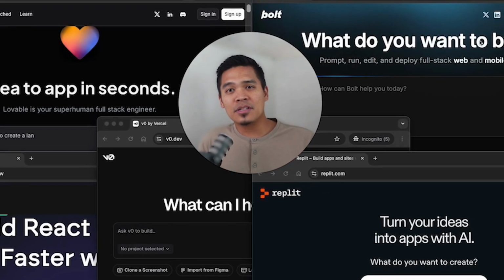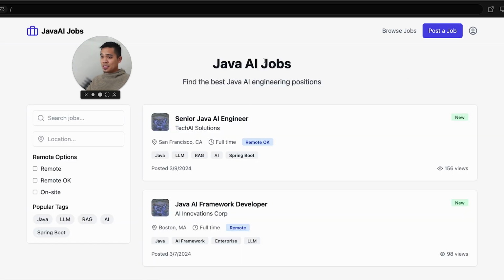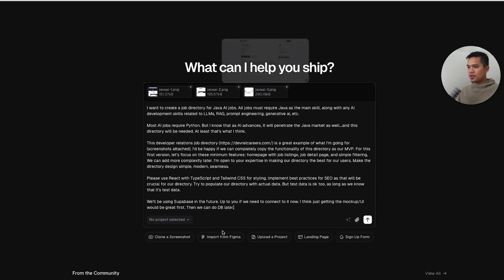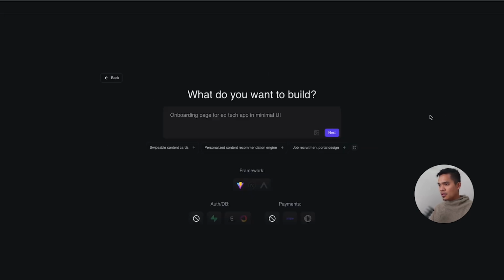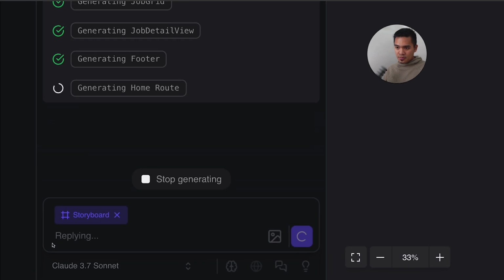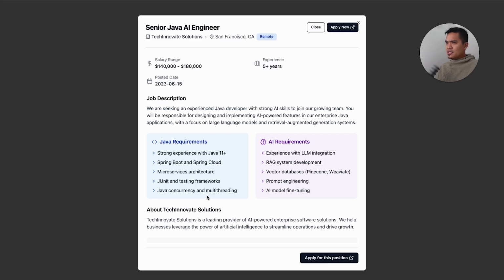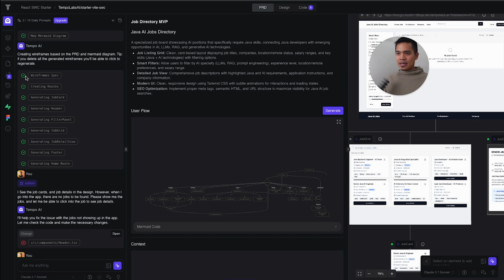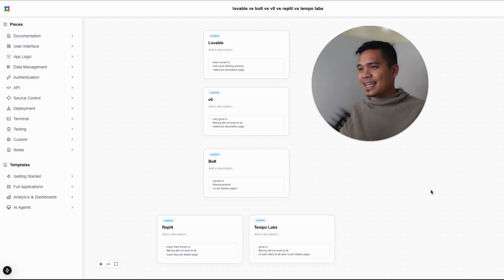Lovable vs. Bolt vs. v0 vs. Replit vs. Tempo | Which AI coding tool creates the BEST UI?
I gave the same prompt to Lovable, Bolt, v0, Replit, and Tempo - and see which produced the best UI!

☕️ 🤖 I built and shipped the winning UI design! [Built with Lovable + Cursor] Check out the job directory

Note: It was my first time using Replit and Tempo; these parts of the video were a bit longer because I was learning how to use them live, and also giving my initial reactions on the tools.

🥧 Check out my visual prompt tool for AI coding (free, no sign-up required)

🚀 Need a custom web app or help with AI coding? Let's chat

Happy coding, 🤙🏽👨🏽‍💻
Jeremy

⌚️ Timecodez ⌚️
00:00 Intro
00:22 Quick notes
01:00 AI Coding tools used in this video
01:28 Prompt overview
02:59 Bolt UI generation
04:51 Lovable UI generation
09:32 v0 UI generation
12:14 Replit UI Generation and Tempo setup
17:33 Tempo UI Generation
19:28 Replit - follow up UI changes
21:34 Tempo - trying to run the app + debugging
30:05 Bonus - Manus AI UI results
30:44 Best UI Results!
33:52 Outro